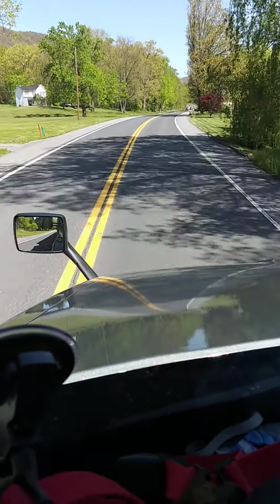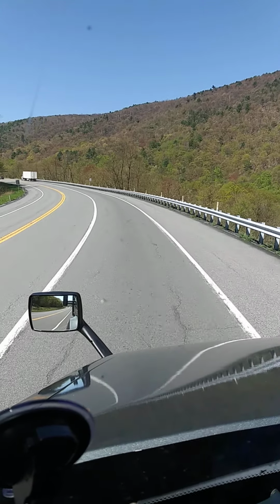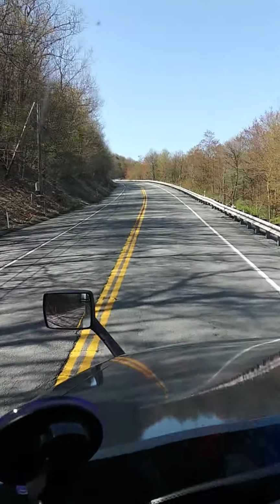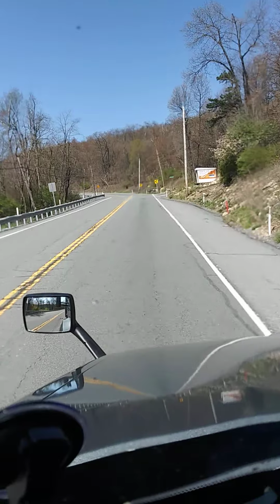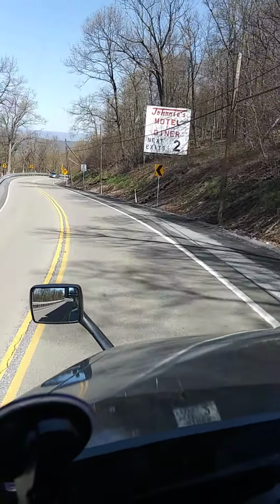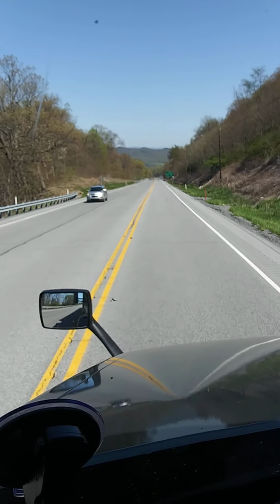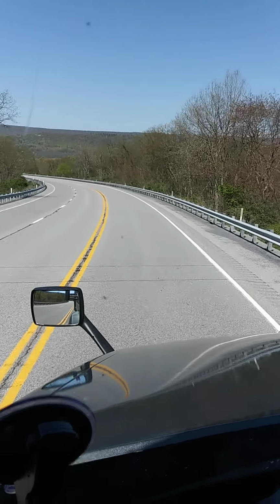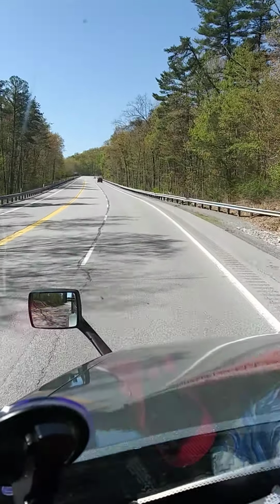3rd US 30 Pa Mountian Climb